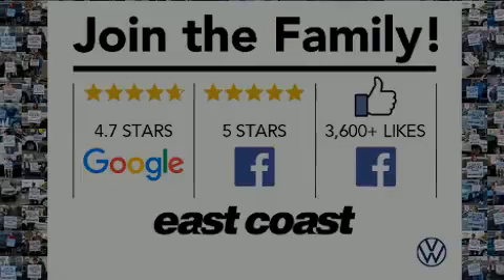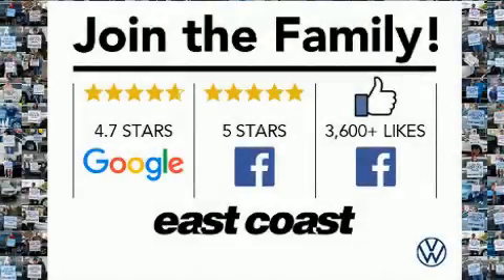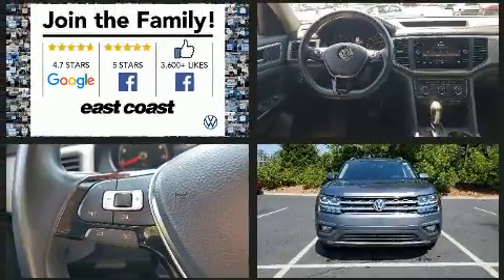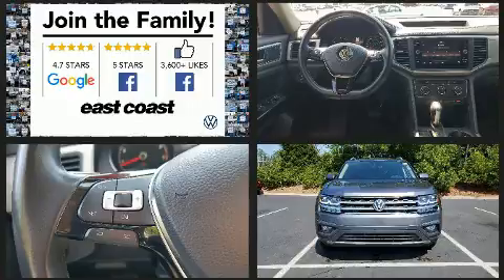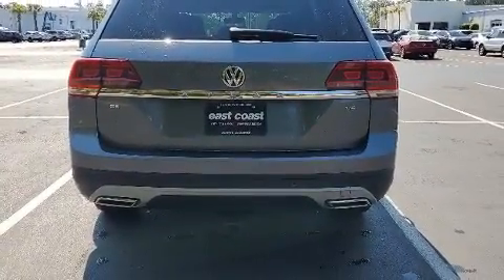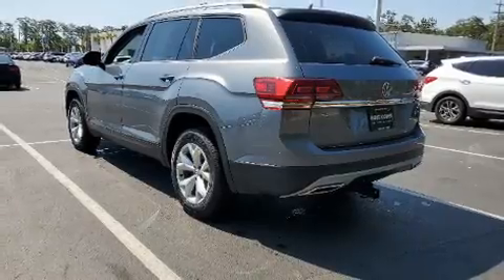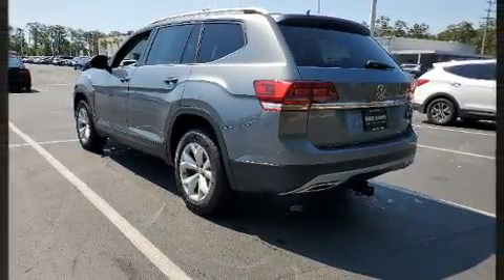2018 Volkswagen Atlas 3.6L V6 SE in Myrtle Beach, SC 29588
8756-C Highway 17 Bypass South

Outstanding design defines the 2018 Volkswagen Atlas Smooth gearshifts are achieved thanks to the refined 6 cylinder engine, and for added security, dynamic Stability Control supplements the drivetrain. Volkswagen prioritized practicality, efficiency, and style by including: a tachometer, a trip computer, front fog lights, tilt steering wheel, power windows, an overhead console, and cruise control. Third row seats provide an even greater maximum passenger capacity. Premium sound drives 8 speakers, providing you and your passengers a sensational audio experience. In the event of a rollover collision, side curtain airbags provide additional protection for outboard seated passengers. We know that you have high expectations, and we enjoy the challenge of meeting and exceeding them! Stop by our dealership or give us a call for more information.